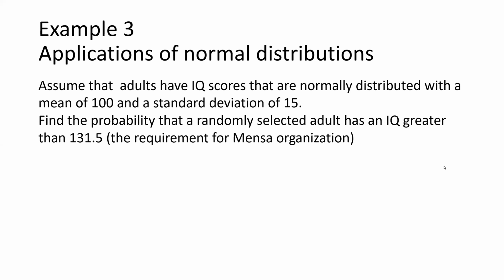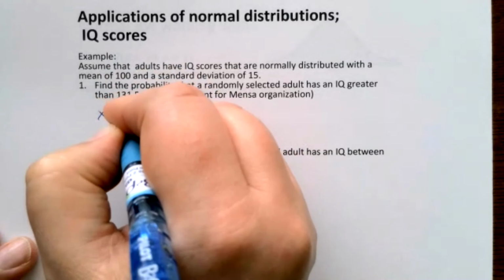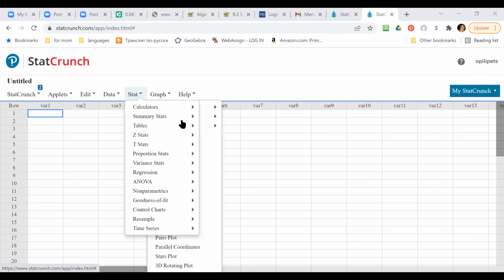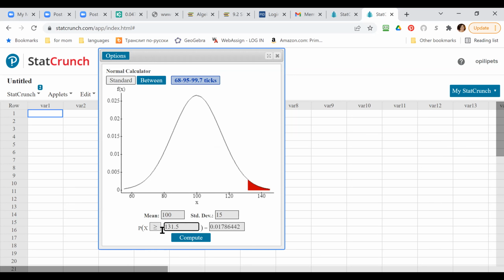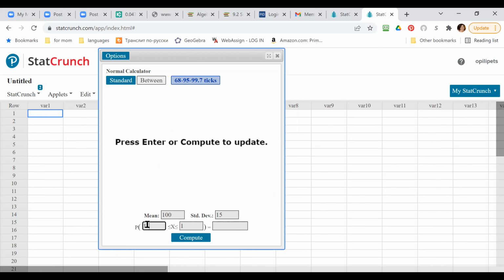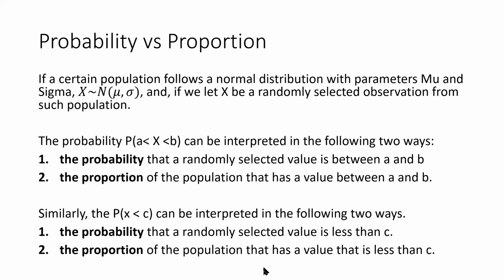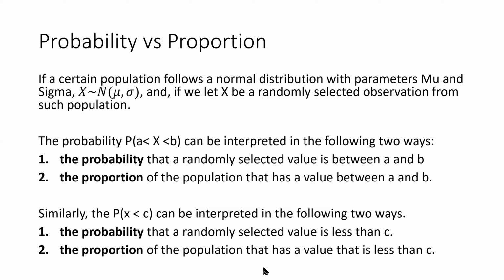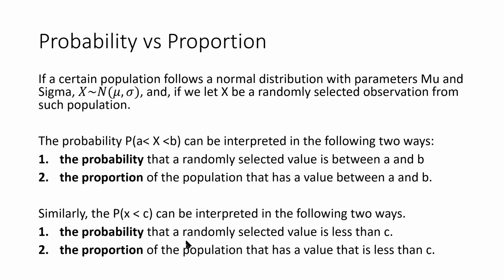804 Application of Normal Distribution: Example 4